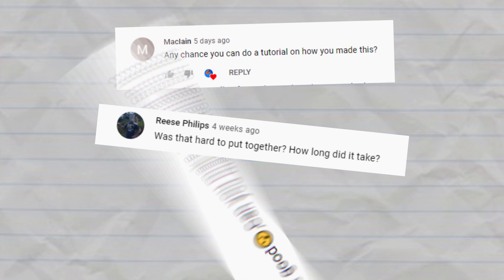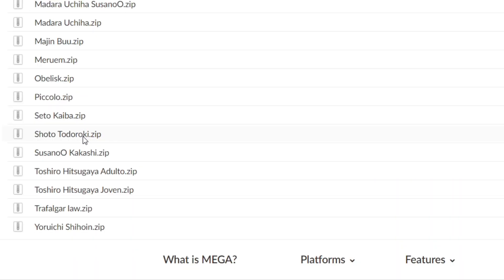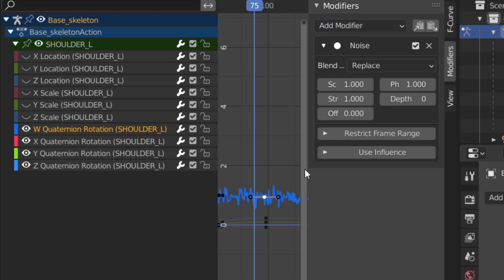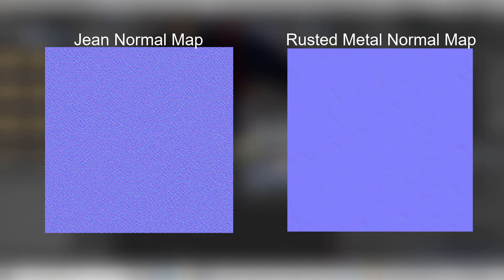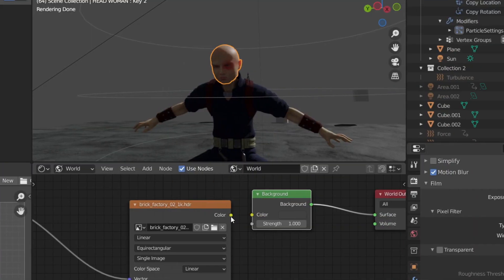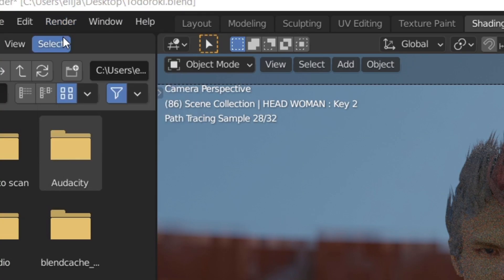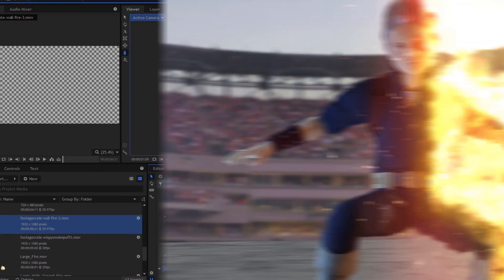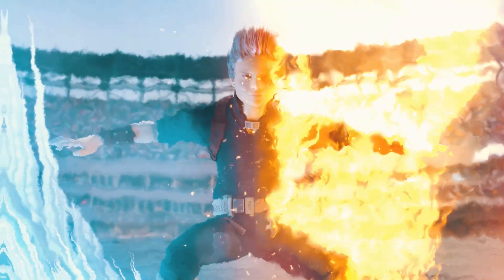How to Make Anime VFX in Blender and Hitfilm - ( Tutorial/breakdown)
A tutorial/breakdown on how to make cool Anime style VFX shots in blender.